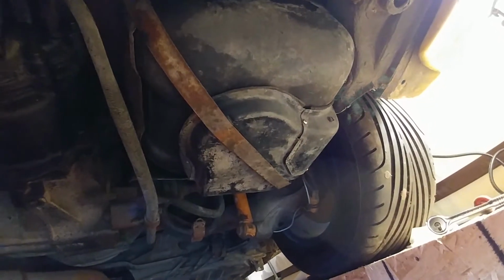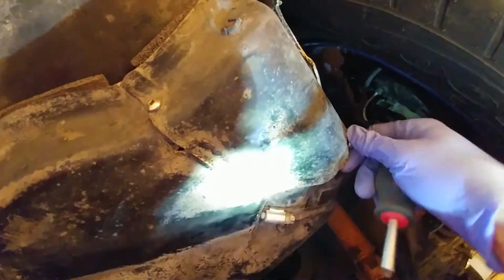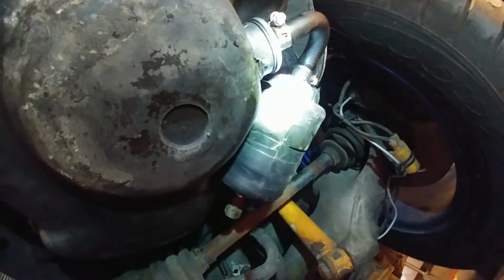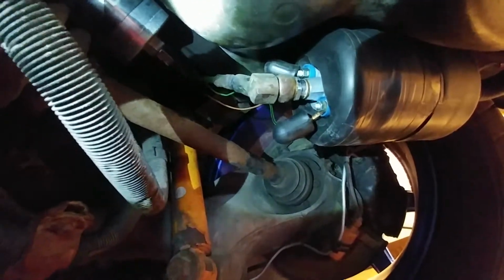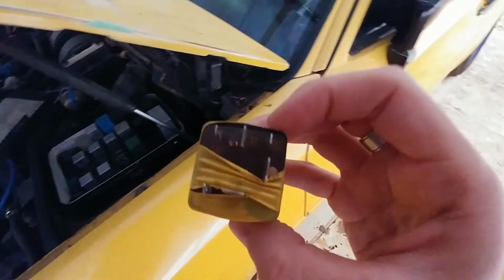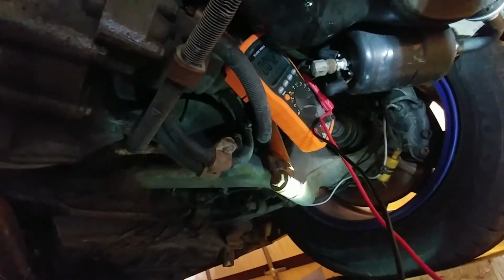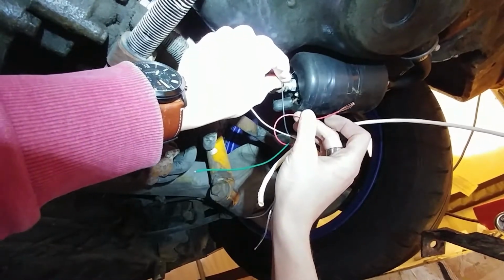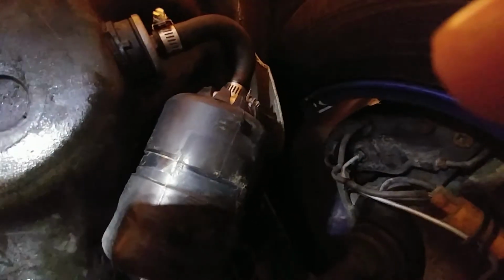How To Test a Fuel Pump - Porsche 944 Turbo Ep.1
How To Test a Fuel Pump - Porsche 944 Turbo Fuel Pump Testing

In episode 1 of the 1989 Porsche 944 Turbo rebuild, we show you how to test a potentially bad fuel pump on our 1989 Porsche 944 Turbo otherwise known as the Porsche 951.